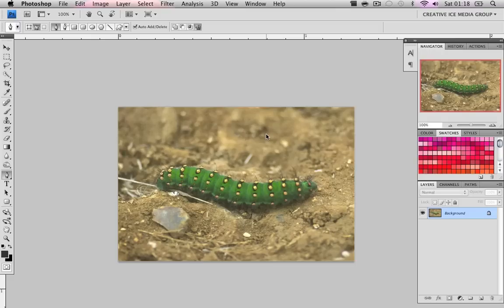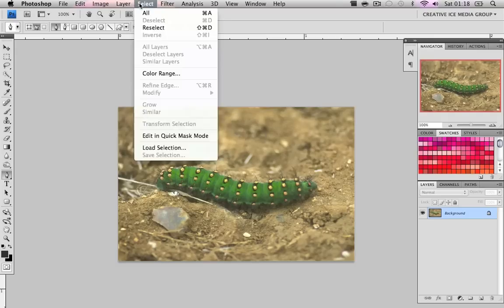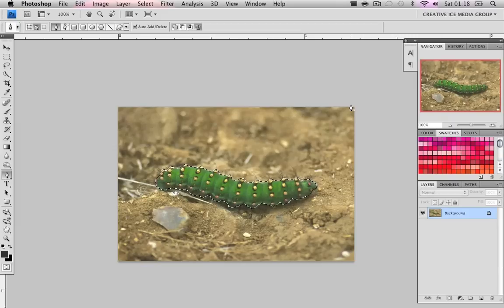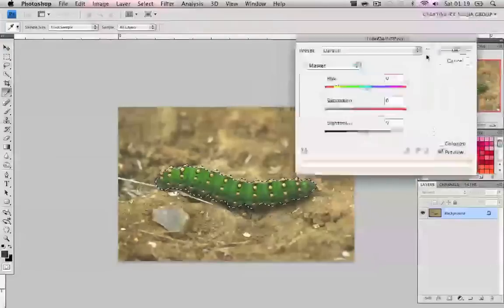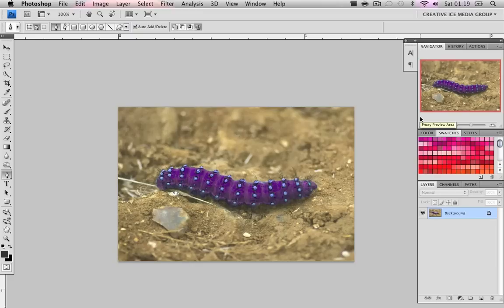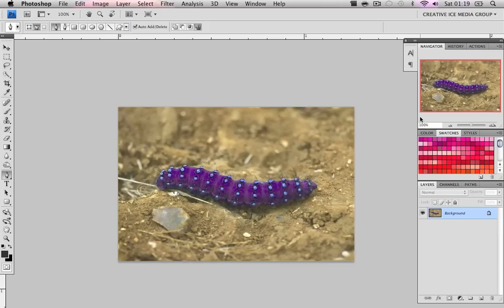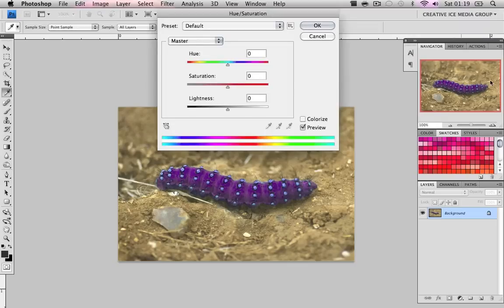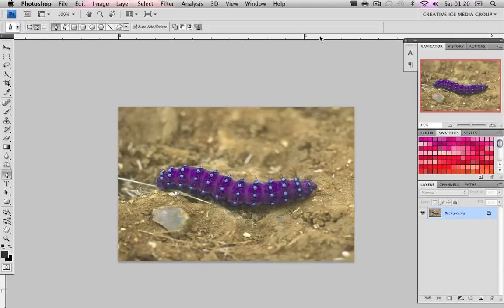Nursery: How to use the hue and saturation tool | Photoshop tutorial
Welcome to Photo Tuition a photoshop series that teaches beginners how to use and make the most of photoshop. This series also teaches the not so beginners a thing or to.

This photoshop tutorial shows how to use the hue and saturation tool in photoshop to change the colour / color of your images.